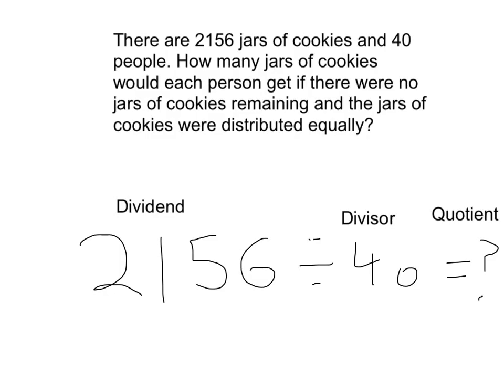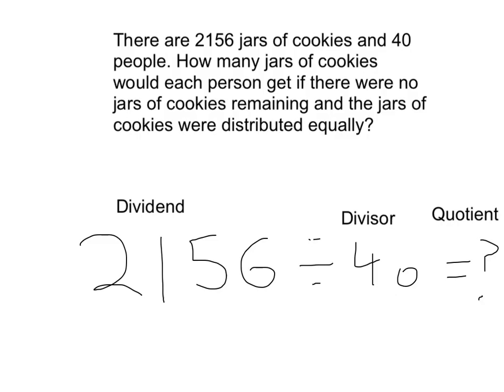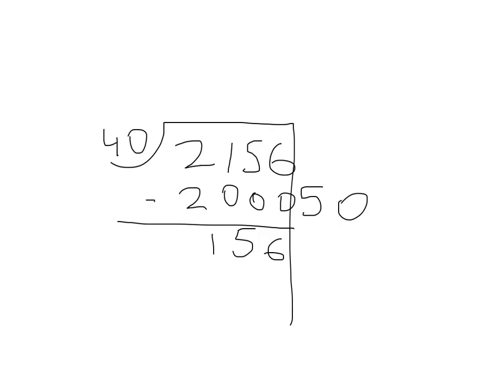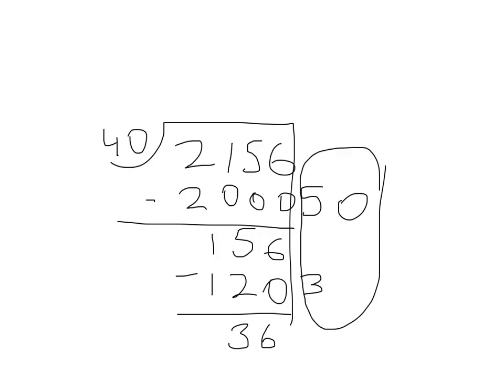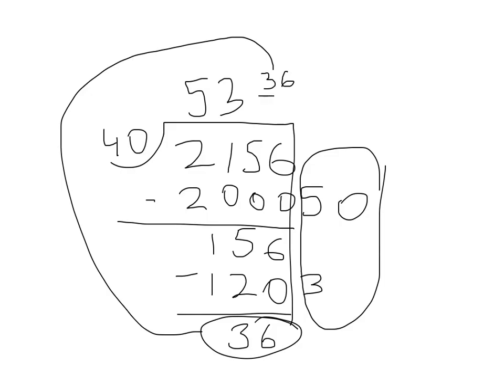Arjun grouping 1